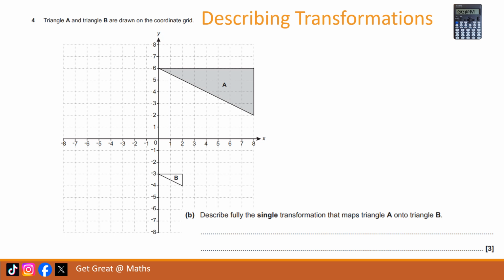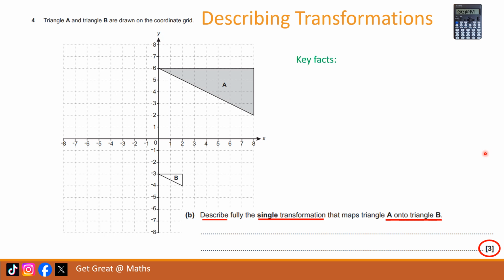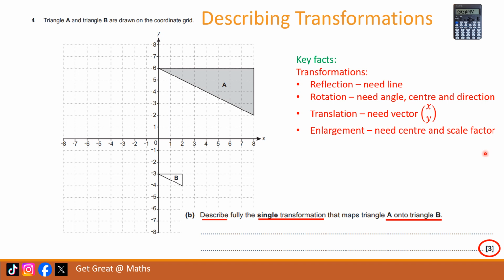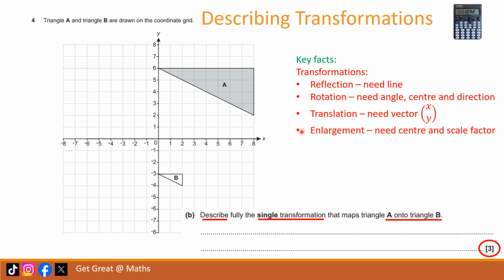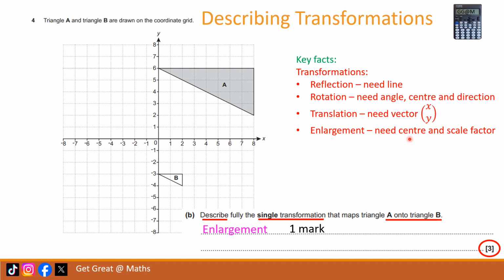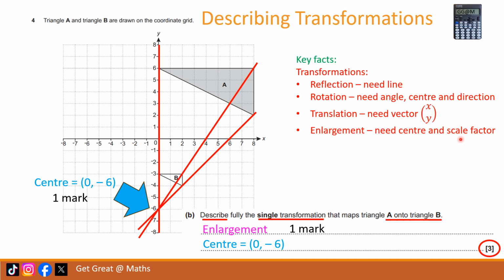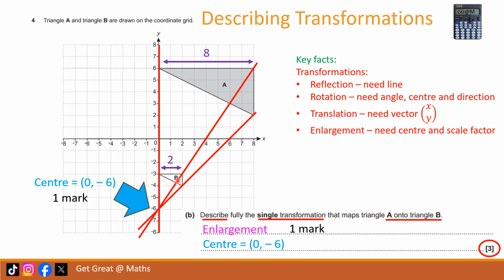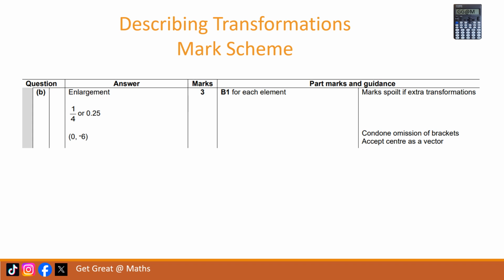GCSE Maths Higher OCR November 21 paper 6 Question 4b Describing Transformations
This video will show you how to complete a GCSE exam question on describing transformations.

The video is an OCR J560 GCSE UK Maths Higher Paper 6 Nov 2021 Calculator question 4b.